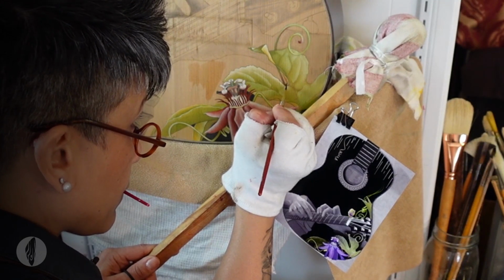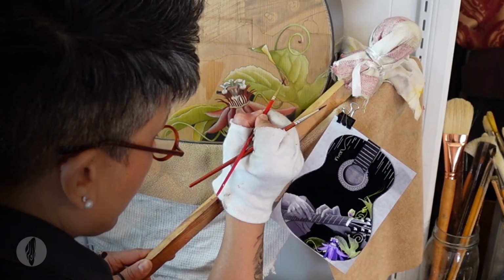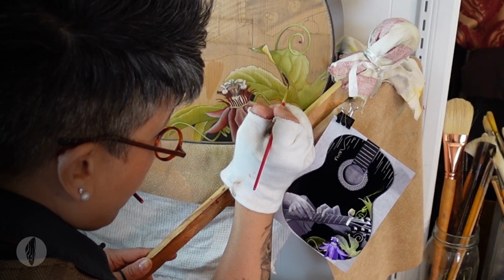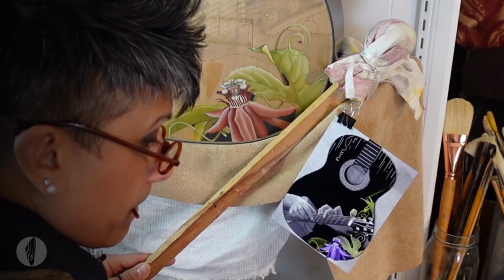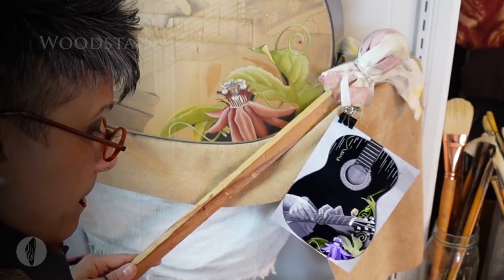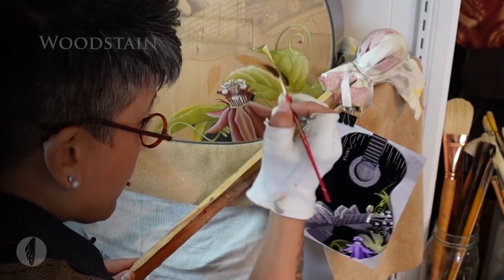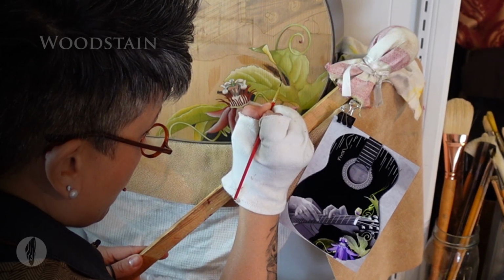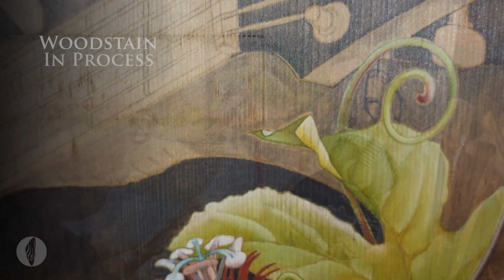GSA | PASSIONFLOWER - Part 3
Fine Art Guitar in Woodstain. Inspired by Jon Gomm's "Passionflower". 🎵

TITLE: Passionflower
COLLECTION: Art of Artistry
MEDIUM: Woodstain